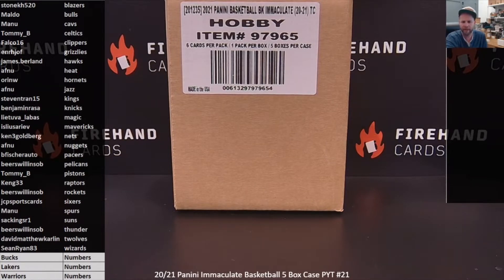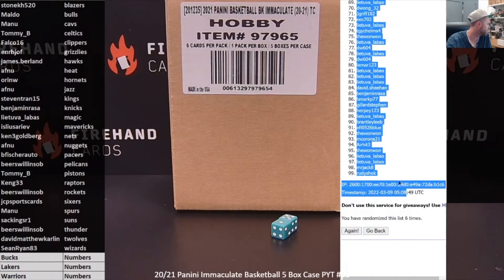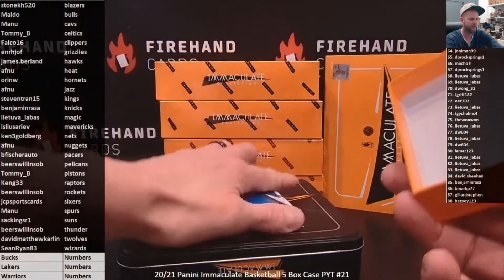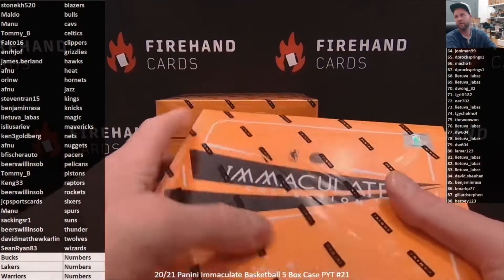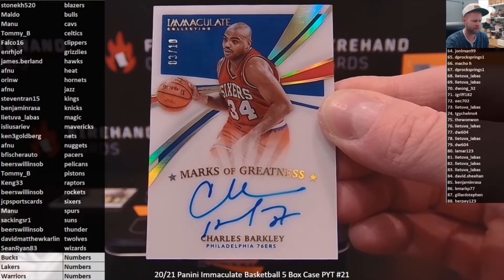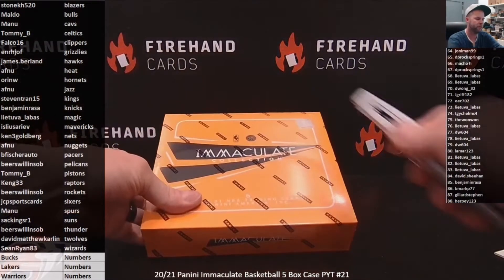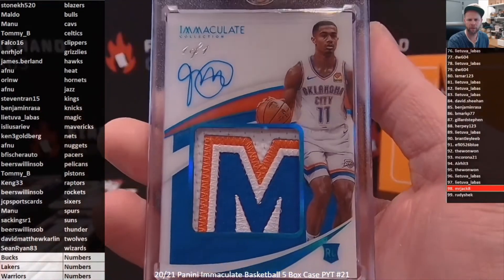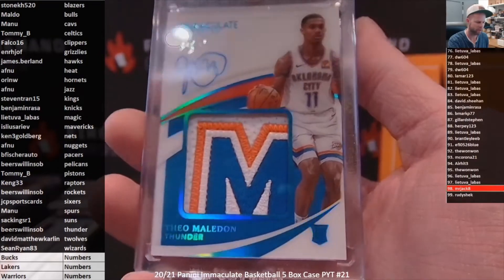20/21 Panini Immaculate Basketball 5 Box Case PYT #21